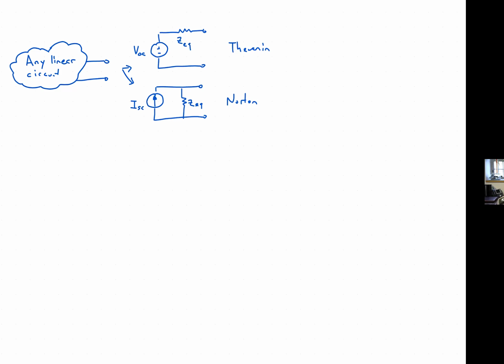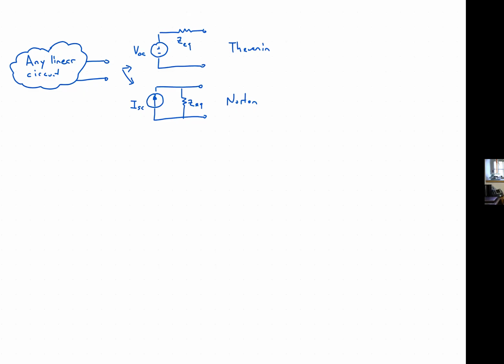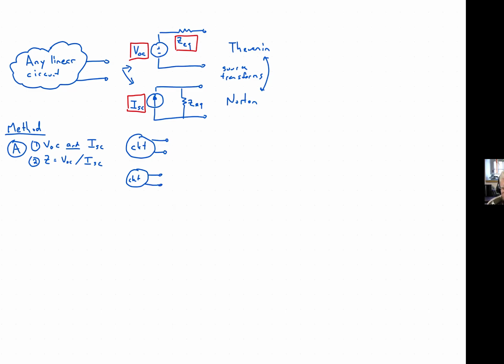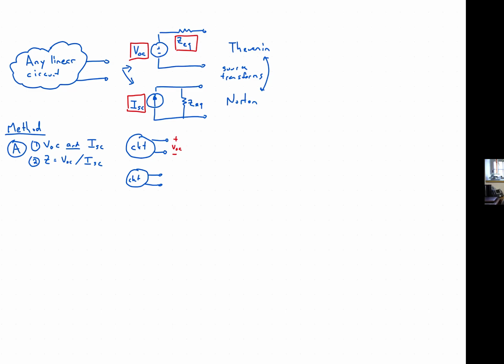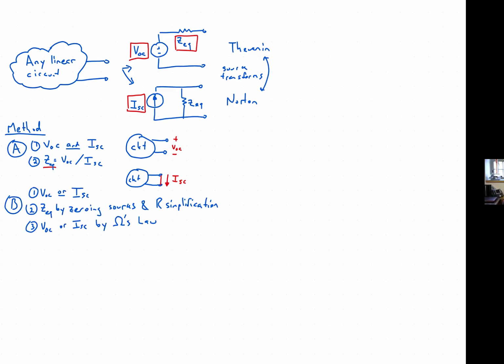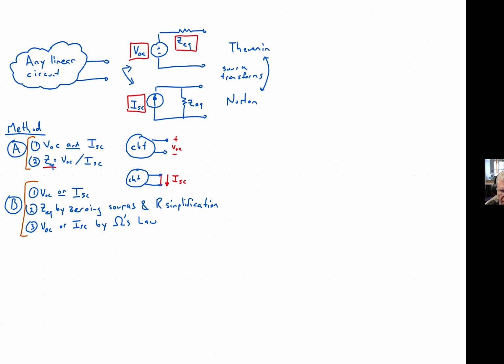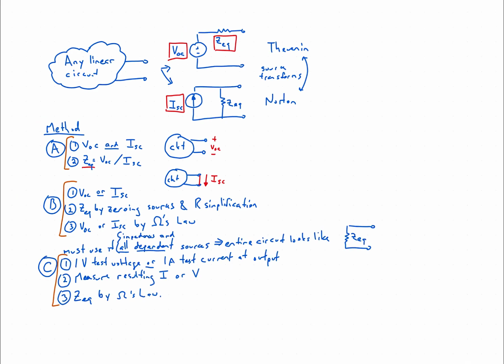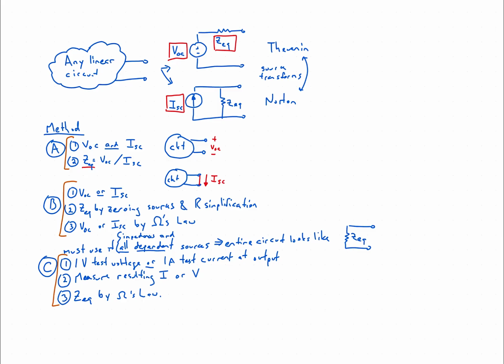EE223 - 28 Phasors and Thevenin and Norton - 02 Three Ways to Find the Transform